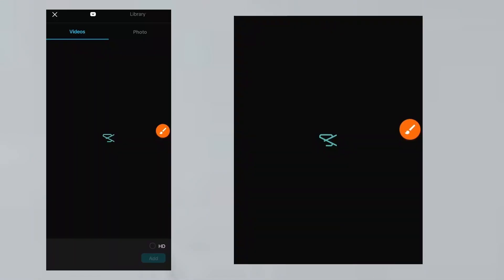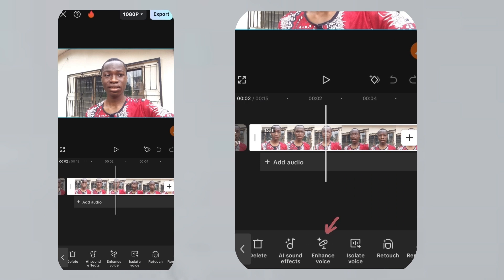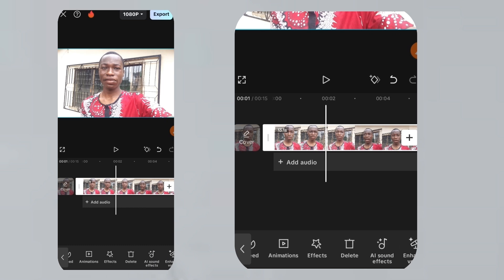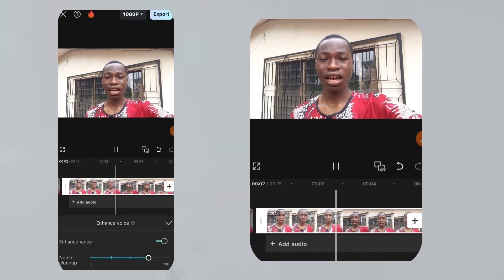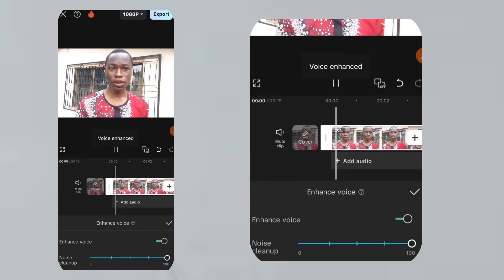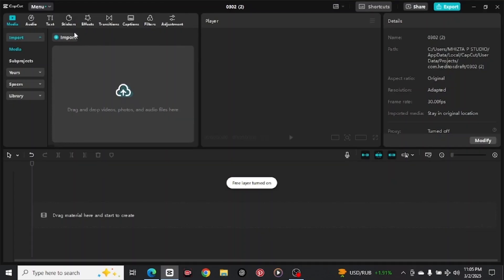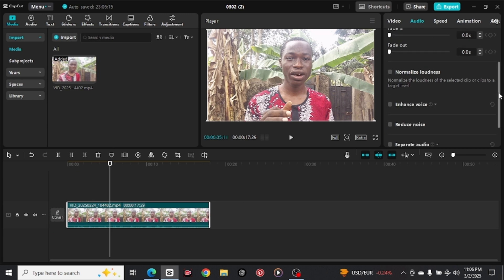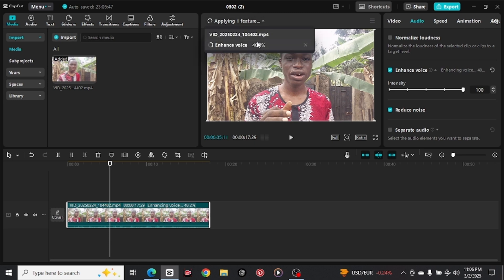How to Remove Background Noise in CapCut using AI in 2025 (Mobile & PC)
In this tutorial, I’ll show you how to remove background noise in CapCut using AI, whether you’re editing on mobile or PC!

🚀 No more distracting sounds – just clean, professional-quality audio!

CapCut’s AI voice enhancer and noise reduction tool makes it easy to fix bad audio in seconds.

 Whether you’re a content creator, YouTuber, or just making videos for fun, this feature will take your audio to the next level!

Video Chapters
00:00 intro
00:52 how to remove background noise on capcut mobile
01:51 How to remove background noise on capcut Pc

# CapcutPro